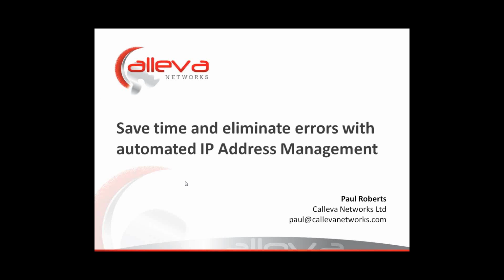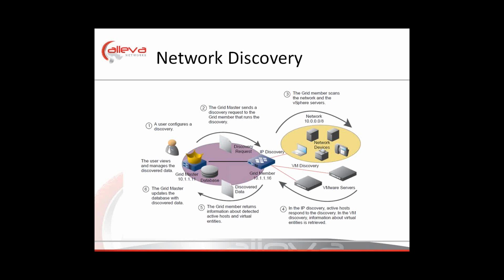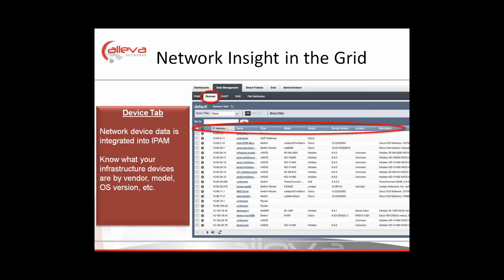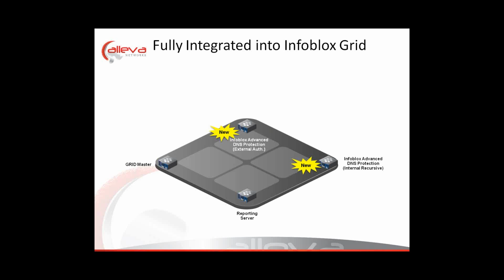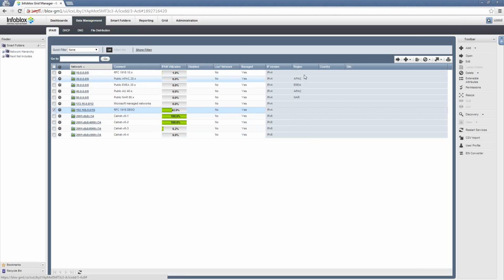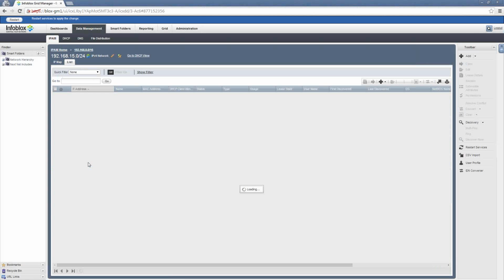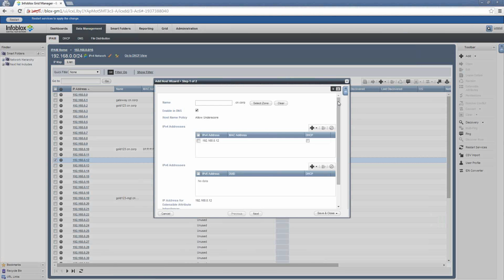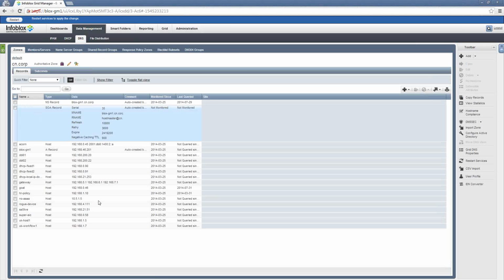Save time and eliminate errors with automated IP Address Management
This is a recording of our IPAM webinar that took place on 31st July 2014 - some of the slides did not render correctly in the recording, but you can download the slide deck